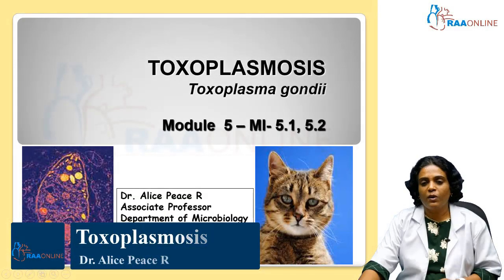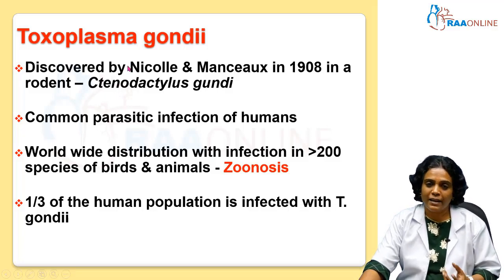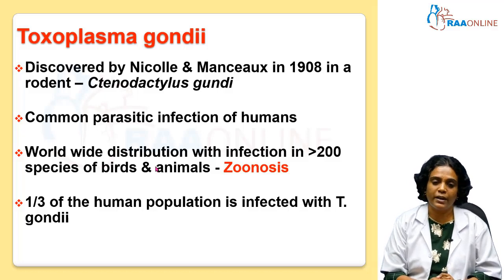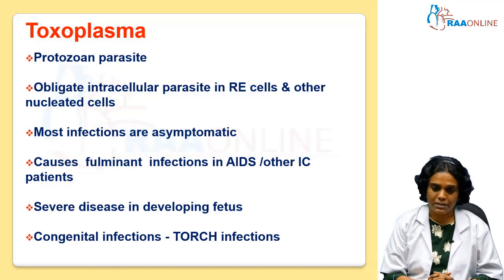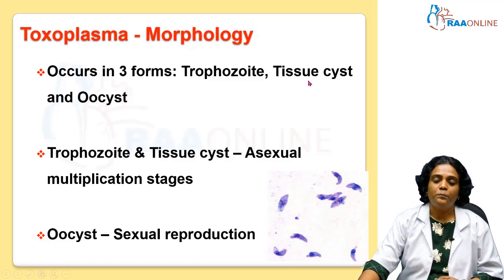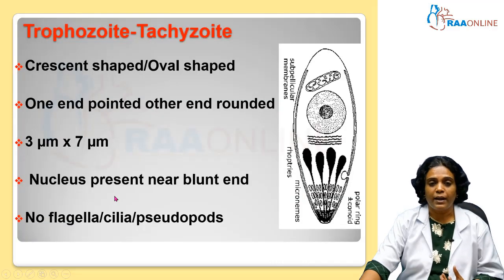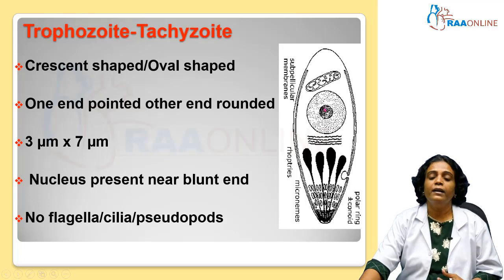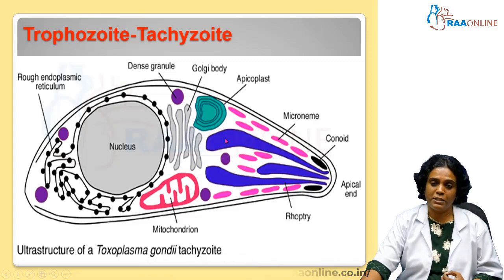Toxoplasmosis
Microbiology:
Zoonotic diseases are infectious diseases of humans caused by pathogens from non-humans to humans. The major diseases are the Ebola virus, bird flu, swine flu, influenza, and rabies. Zoonoses have different modes of transmission, such as direct, intermediate, and reverse zoonoses. The infections are caused; by contaminated food and water. Bacteria, viruses, and parasites can cause a wide variety of an infection. The Healthcare-associated infection known as the nosocomial infection spreads to the patient through a catheter (urinary tract infection), central line (bloodstream infections), surgical site infection, and pneumonia. Based on the NMC CBME curriculum for medical students, this module provides in-depth information regarding zoonotic diseases and other infectious disorders.